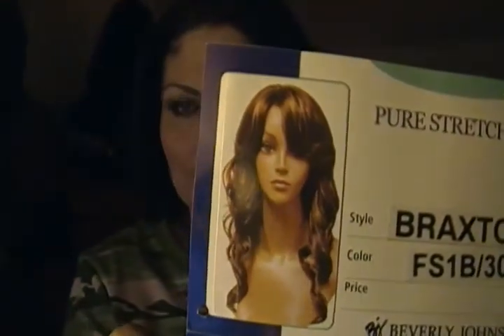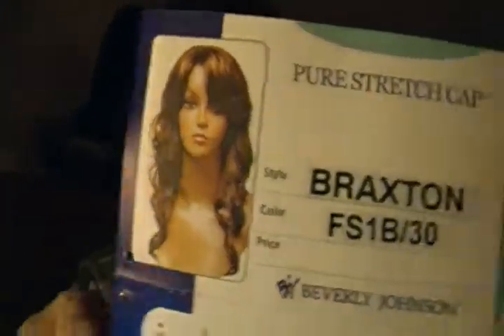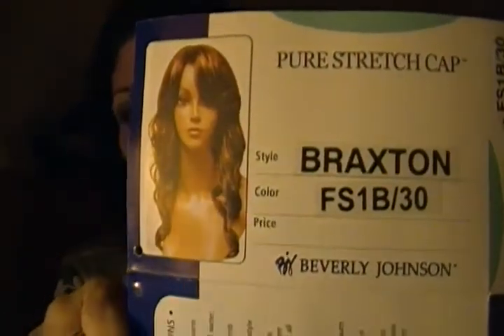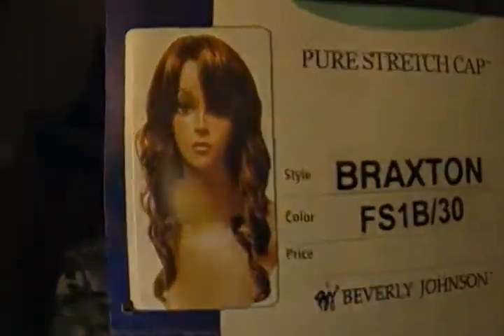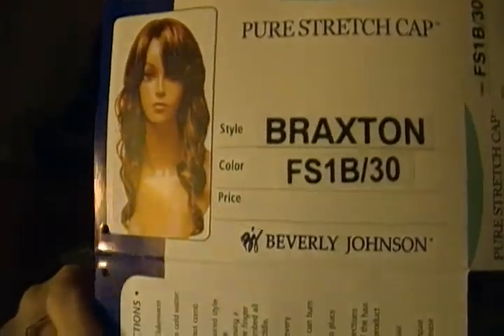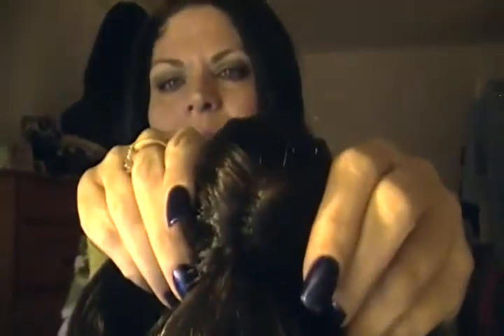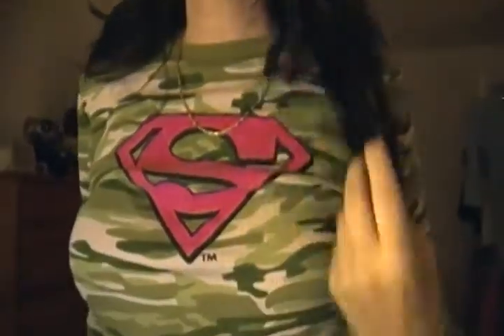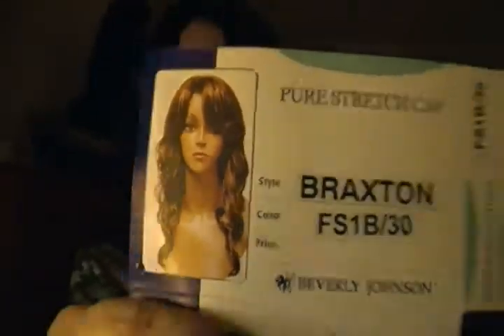Beverly Johnson Wig Review - Braxton!!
Hey Guys and Gals! Ms. Beverly here with you this evening for a wig review. Tonight I have for you Braxton from Beverly Johnson wigs. She is in a color FS1B/30. Here's a link to her